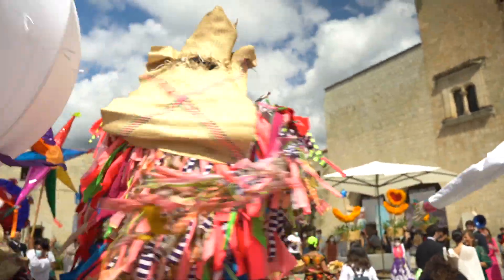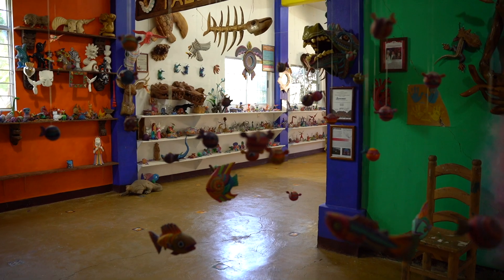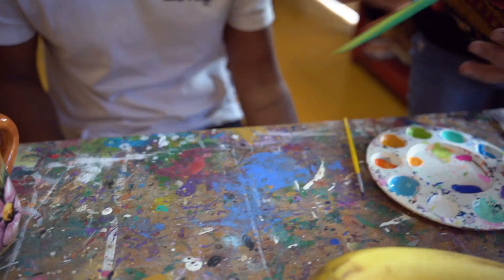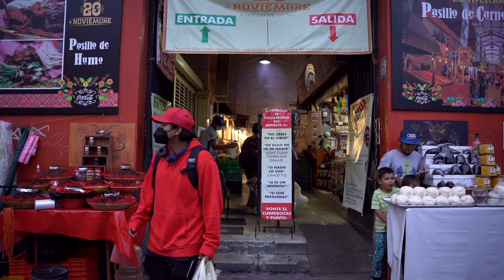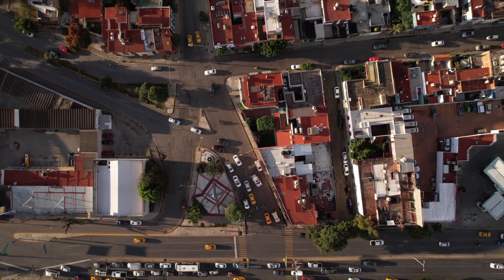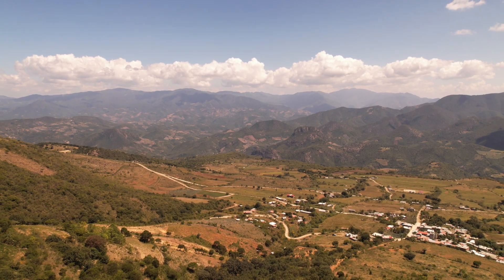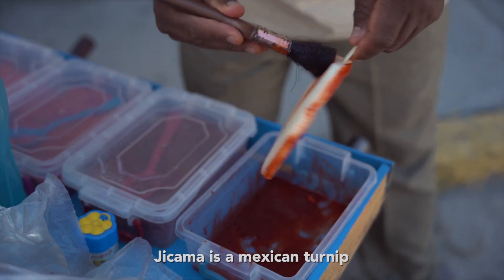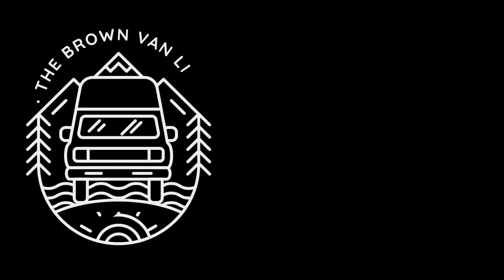How to Travel Oaxaca (in a campervan) | Mexico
Oaxaca is the best city in Mexico and should be on top of your places to visit in Mexico list. It's a king of gastronomy thanks to its 8 microclimates in the Oaxacan valley. The culture and colors you experience here are very authentic to the various tribes that inhabit this beautiful region, which explains why it inspired every detail you see in the Pixar movie COCO  There is so much to do so we are sharing a list of experiences of what YOU MUST DO IN OAXACA:

00:00 - Welcome to Oaxaca
00:14 - Alebrije workshop in Oaxaca
06:26 - Oldest Market Mercado 20 de Noviembre
09:35 - Oaxacan wedding
10:25 - Best Mole in Oaxaca
11:58 - Traditional Oaxacan drinks pulque and mezcal
12:54 - Hierve el Agua Petrified waterfalls
13:44 - Ruins of Mitla
15:57 - Teotitlán del Valle weaving village